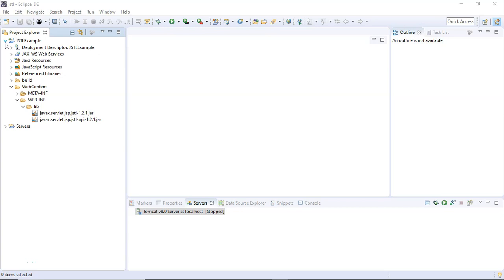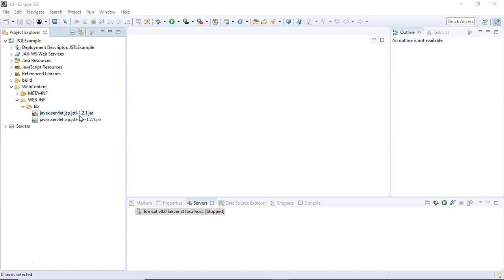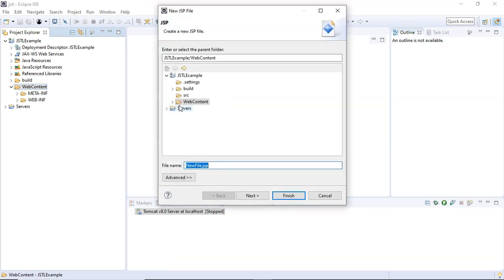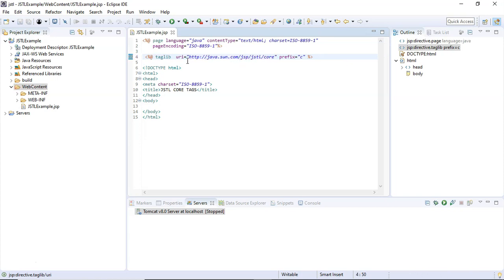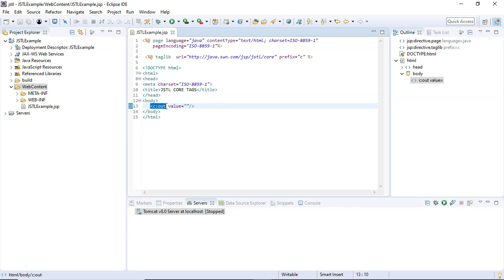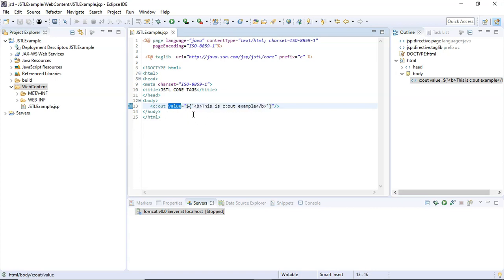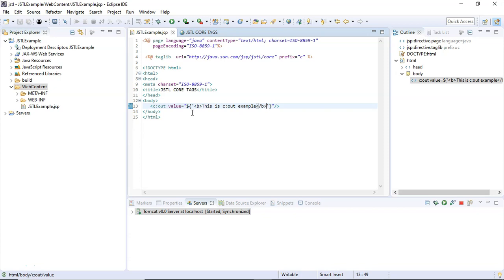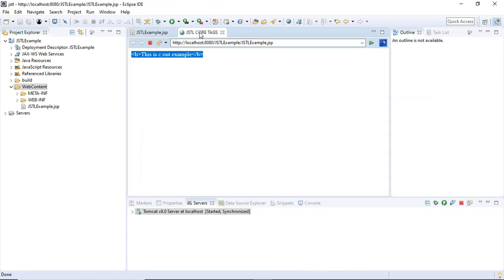JSTL Tutorials #3 - Using c:out tag to display text in browser with escaped HTML and XML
Here I am going to show you how to use c:out jstl tag with html and xml escaped.